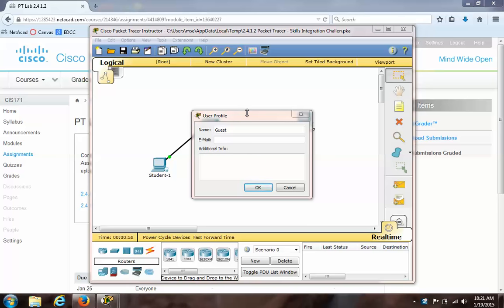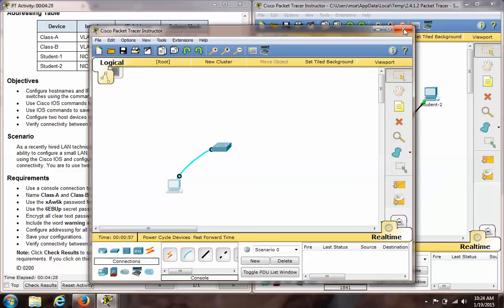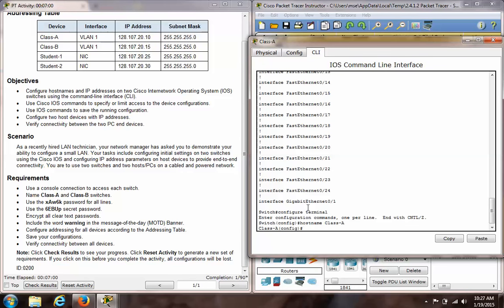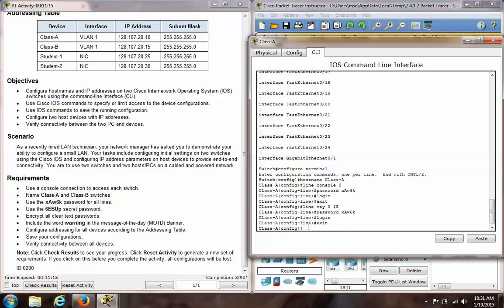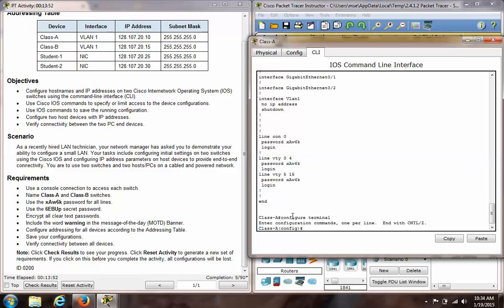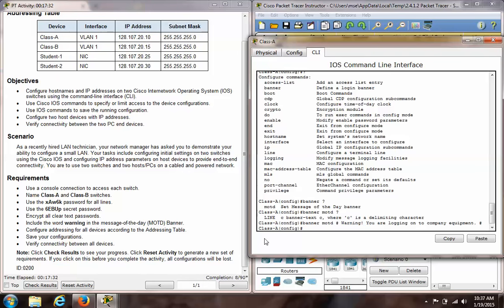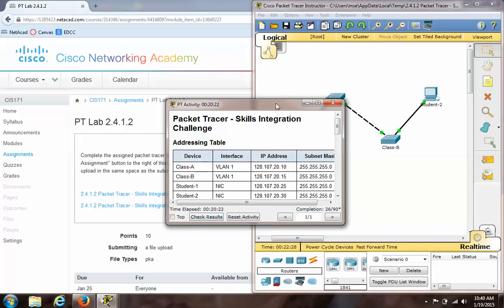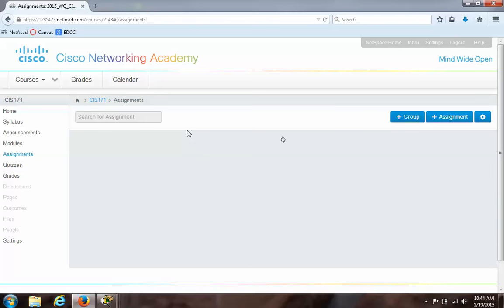Cisco Packet Tracer Tutorial - Basic Configuration Commands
This video demonstrates how to interact with Cisco Packet Tracer and implement basic commands to configure a Cisco switch.